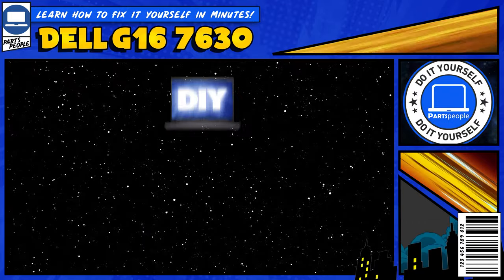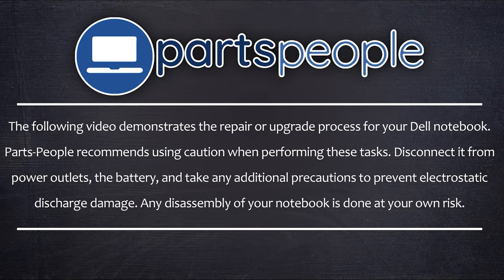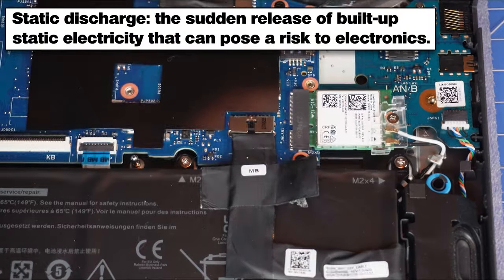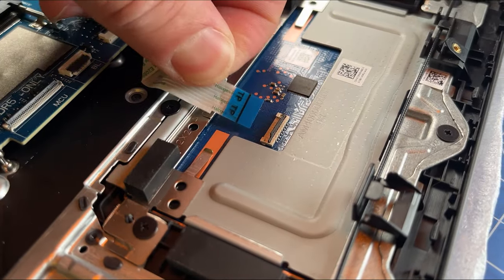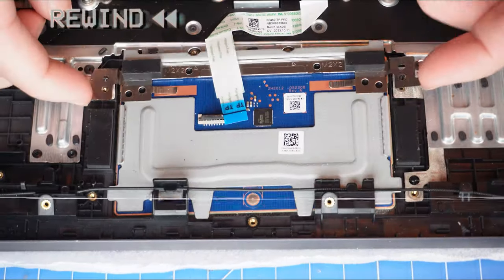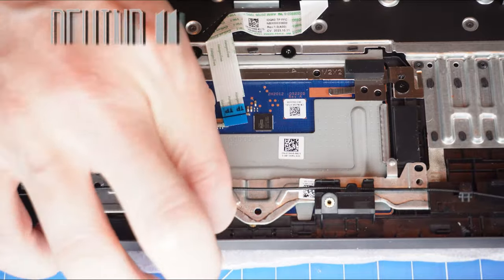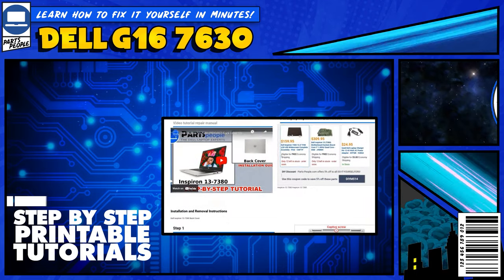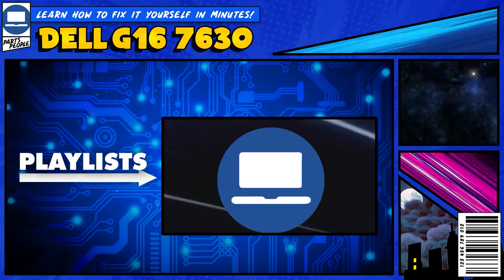How To Replace Your Touchpad | Dell G16 7630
💻SHOP FOR DELL G16 7630